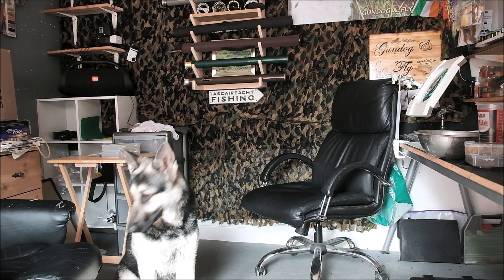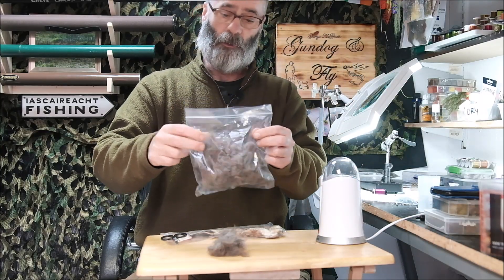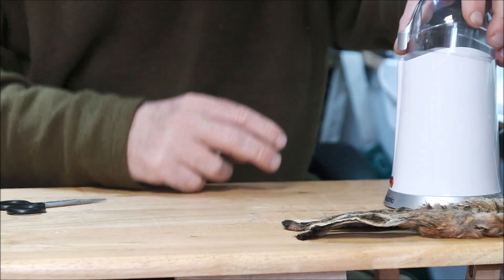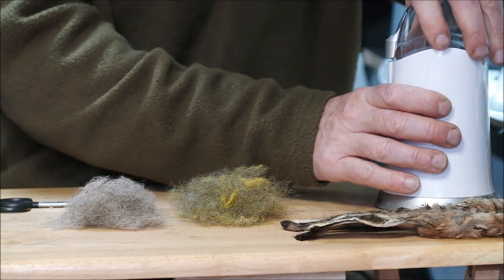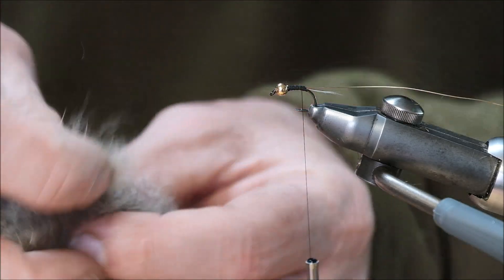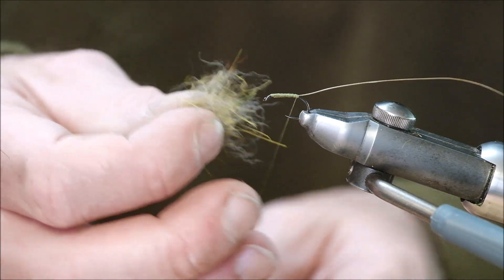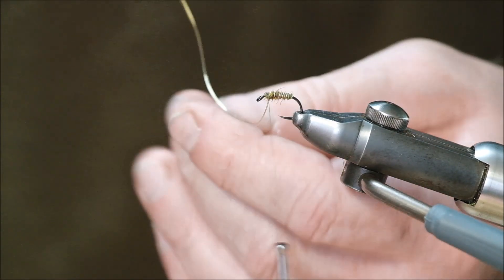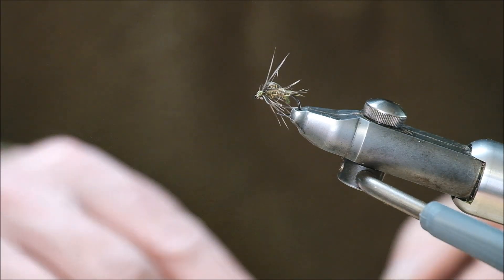How your dog can help you to tie great flies..